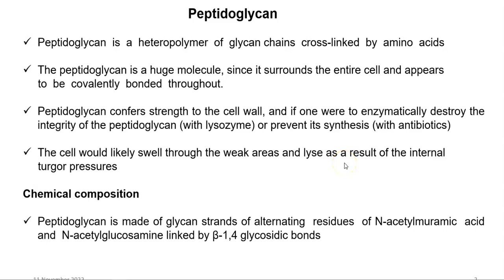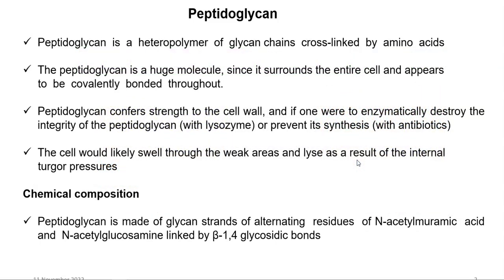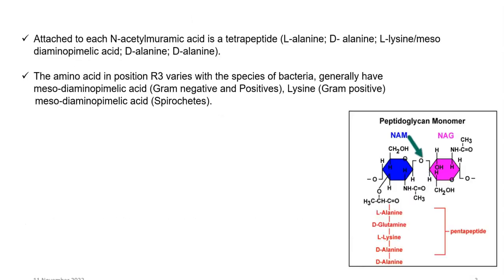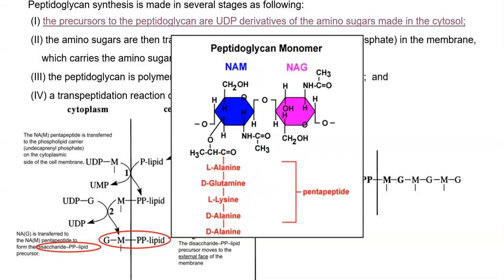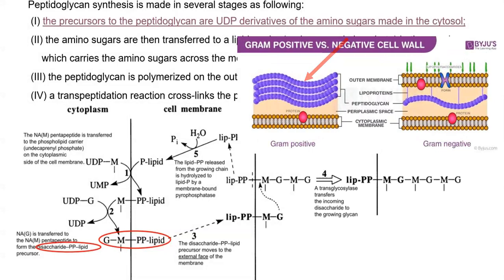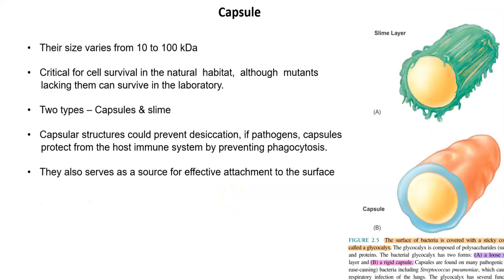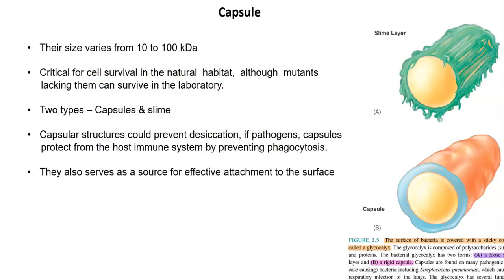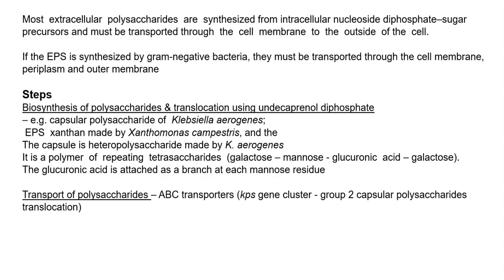BPM Unit 3 Lect 2 (Biosynthesis of cell wall and capsule)